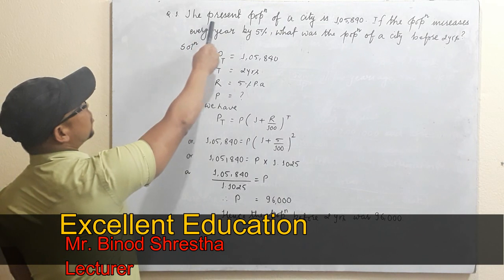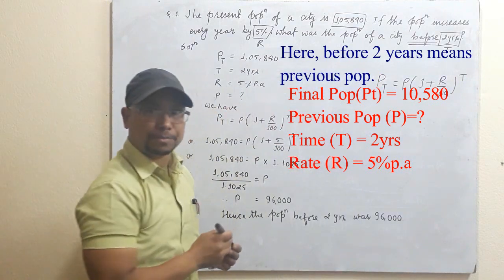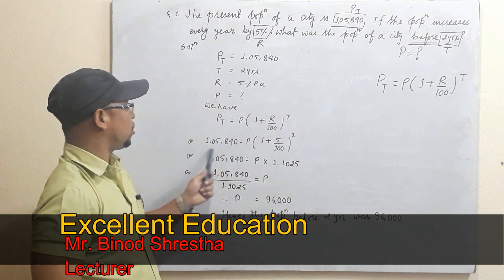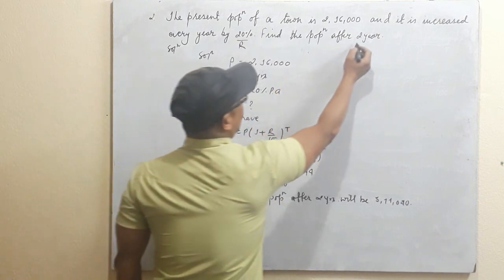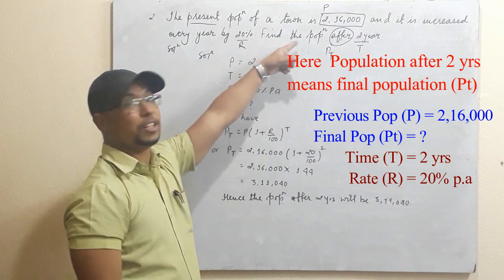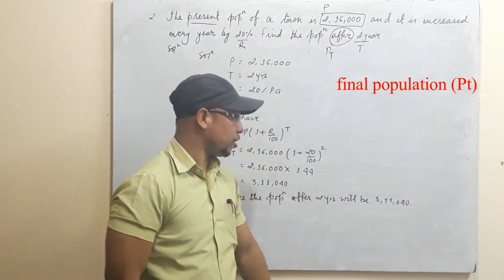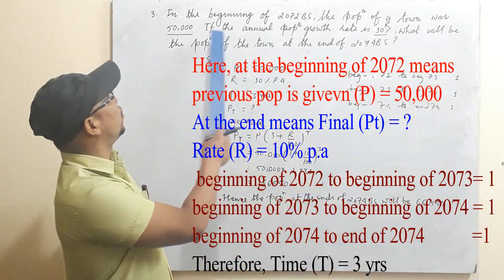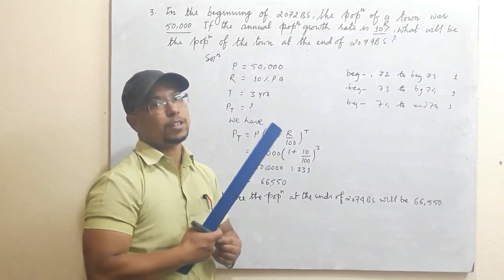Problems related to Population Growth Easy Solution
This Lecture helps students to acquire knowledge of solving problems related to Population Growth. Dpwn there is part 1 of the population growth . So, click and watch the link below to get the complete knowledge of the population growth.

Tutor : Mr.Binod Shrestha
M.Sc Physics
Founder of Small Heaven Boarding Shool